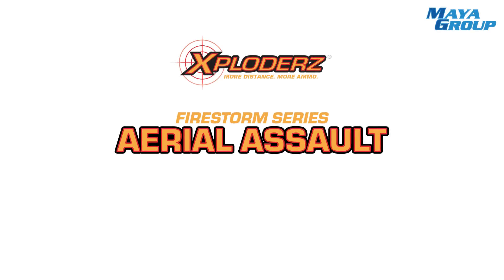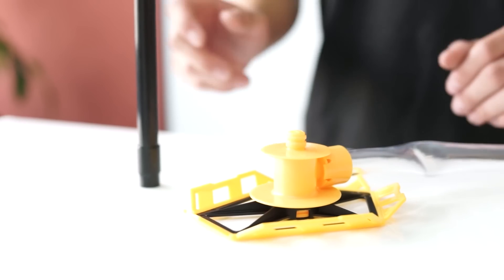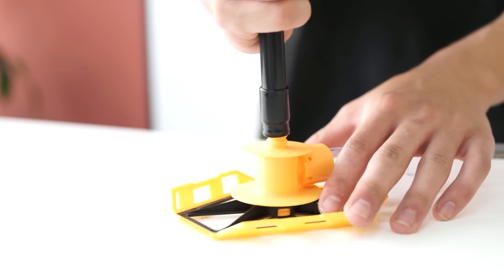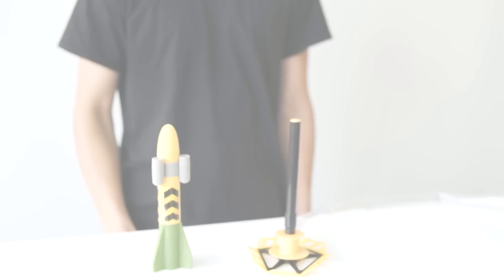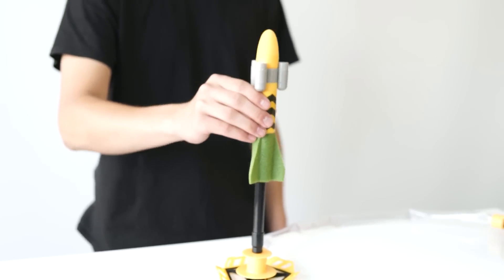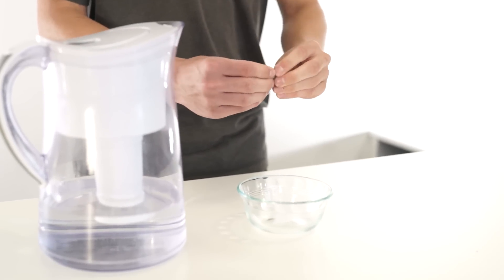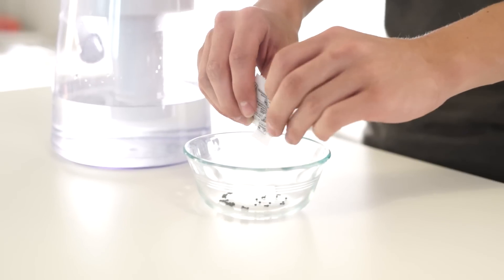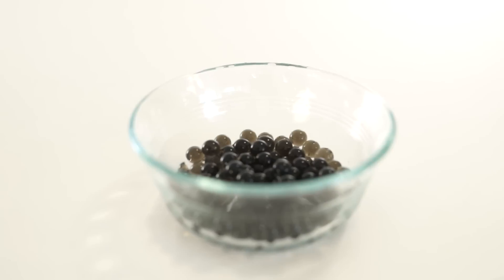Aerial Assault Instructional Video